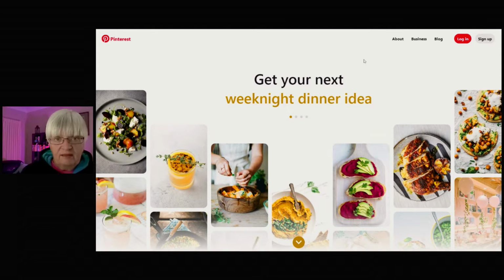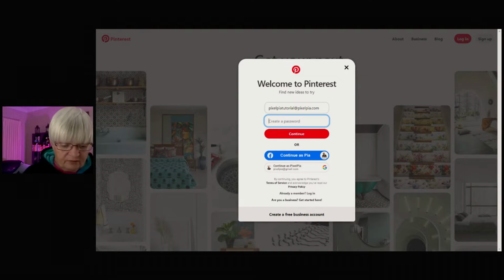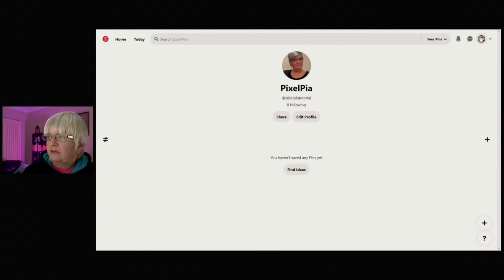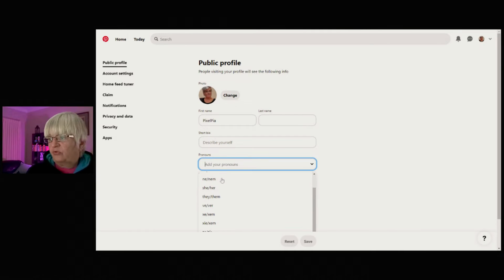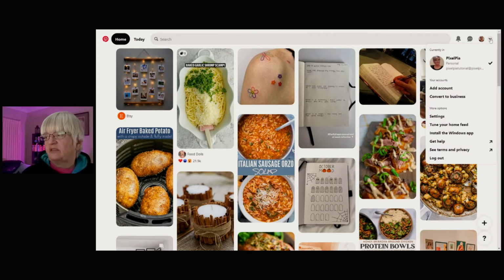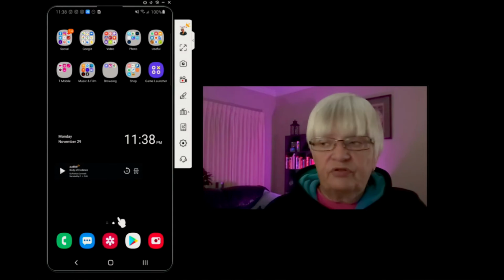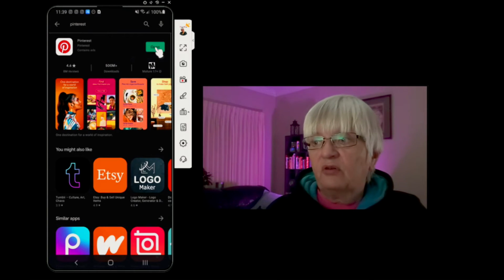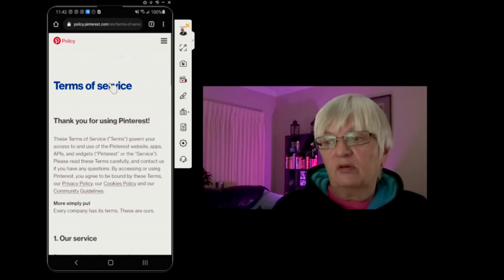Create Your Pinterest Account - Beginner Questions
Today's question is How do I create my Pinterest Account. If you missed yesterday's tutorial; Is Pinterest for You? you can find it